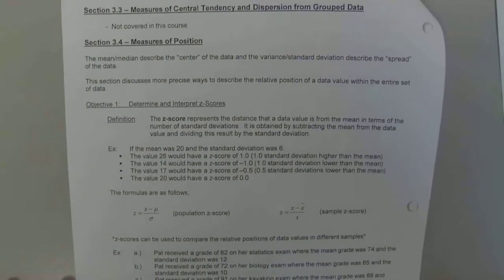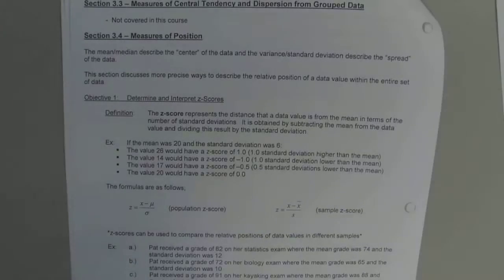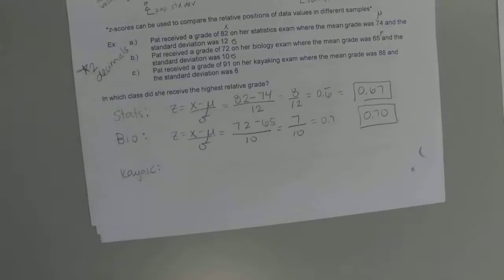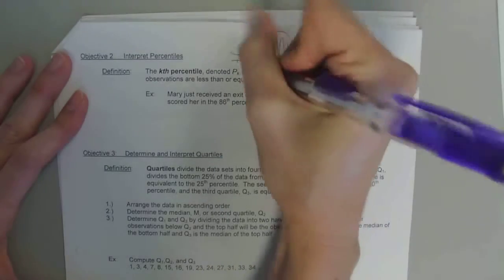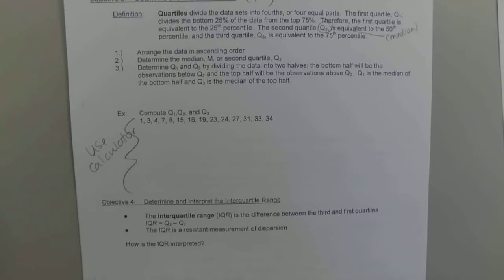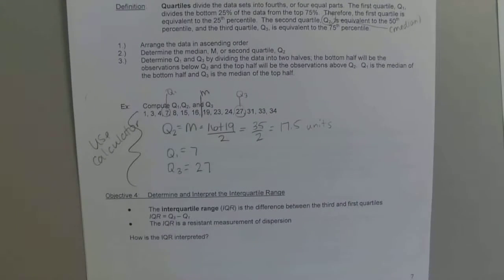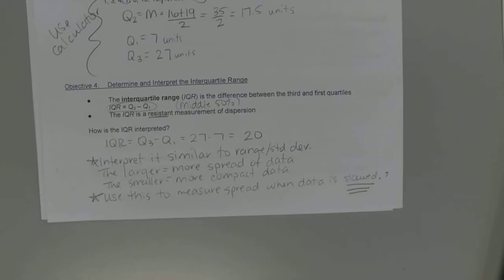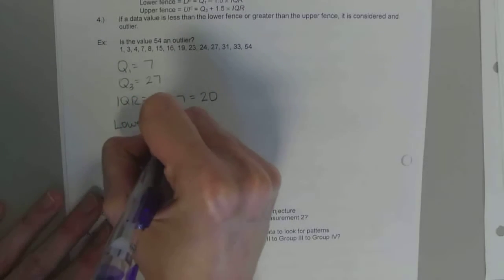MATH 145 - 3.4 Video Lecture